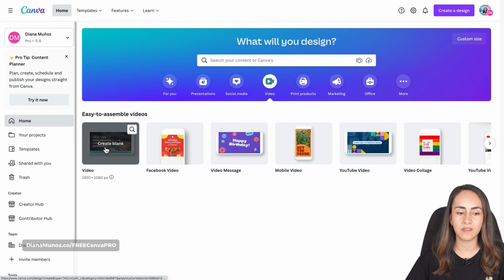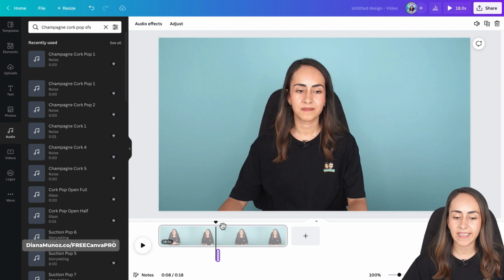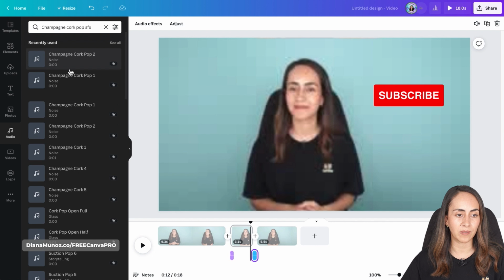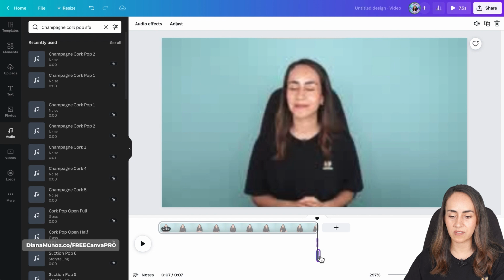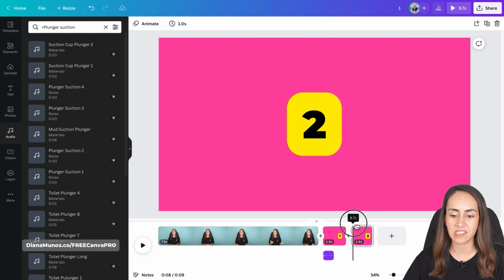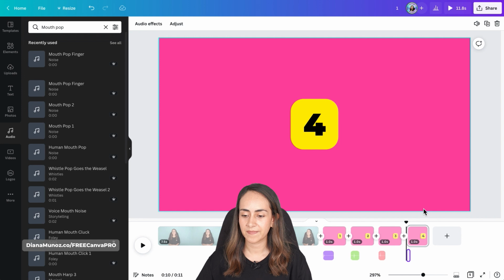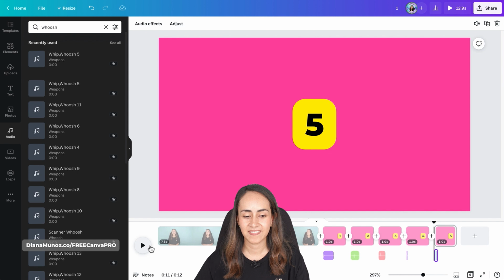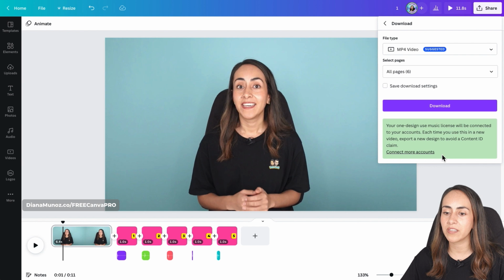How to Insert SOUND EFFECTS to Videos (and How to Find them) - Canva Tutorial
Here are 3 different easy ways to insert sound effects into your videos in Canva, and 5 keywords to find awesome sounds in the Canva audio library (champagne cork popping, mouth popping, whoosh sound effects...). We'll be adding sound to a subscribe button popping out (and when it disappears, too), which makes it way more catchy and effective, and we'll also add a new section of our video with animation and synched specific sounds effects. I'll also give you. Stick until the end (especially if you'll be publishing your videos on Youtube), because I'll also share with you 3 things you should know when considering working with sound effects in Canva.

VIDEO CONTENT
00:00 Intro
00:11 Select the adequate document type
00:27 Upload your video
01:01 How to add sound effects - Way #1
01:58 Keyword to find Sound Effect #1
02:49 How to add sound effects - Way #2
05:53 How to add sound effects - Way #3
08:11 5 Keywords to find cool sound effects
08:15 Keyword to find Sound Effect #2
09:44 Keyword to find Sound Effect #3
10:16 Keyword to find Sound Effect #4
11:07 Keyword to find Sound Effect #5
12:05 Important notice: 3 things about sound effects in Canva
13:42 Avoid music copyright claims on Youtube